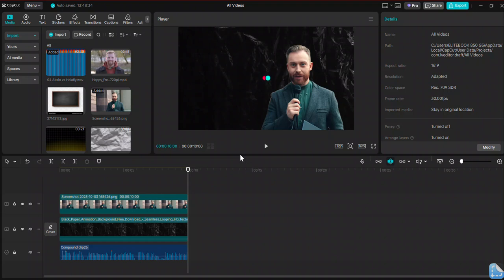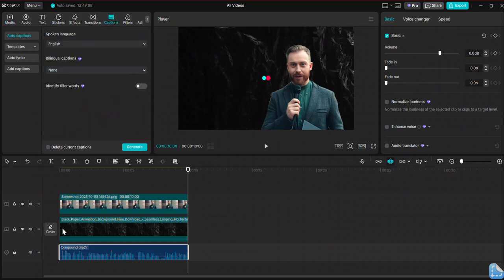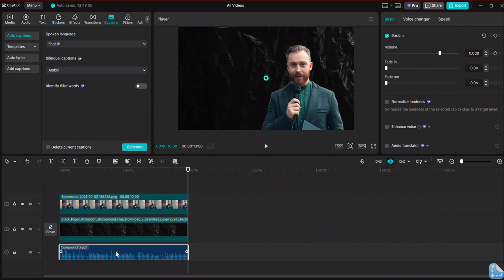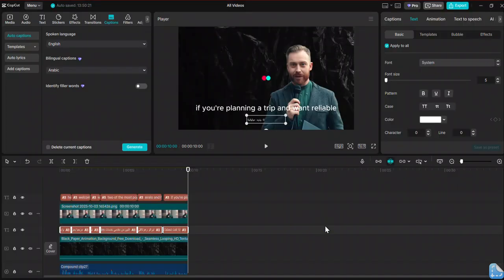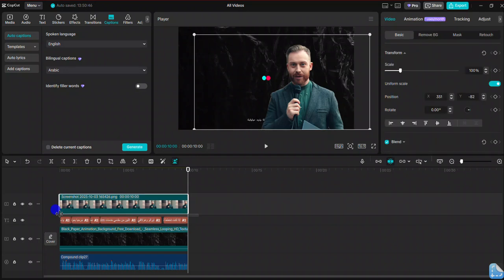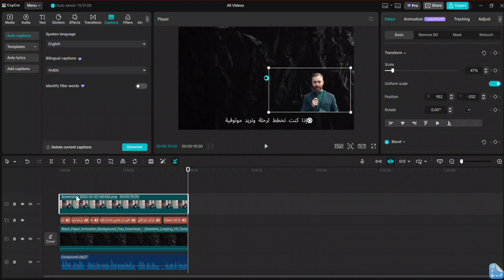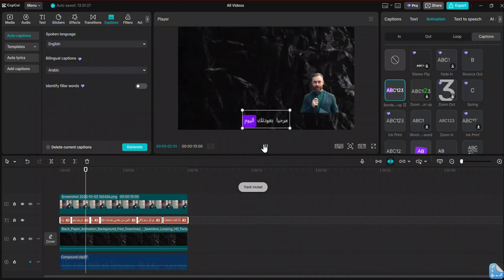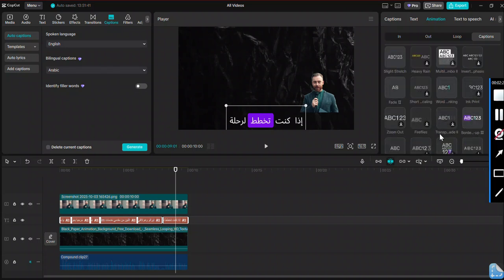How To Add Arabic Captions On CapCut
In this video, you’ll learn exactly how to add Arabic caption in CapCut PC and make your videos look professional and engaging. I’ll show you the best way to add Arabic caption to CapCut and how to fix common issues that occur when using CapCut Arabic caption text on both PC and mobile. You’ll also understand how CapCut Arabic text auto caption works and how to properly enable CapCut auto caption Arabic without losing text accuracy.

If you’ve faced errors like CapCut Arabic text auto caption no speech recognized, don’t worry — we’ll go through how to fix Arabic caption in CapCut step by step. I’ll also cover how to handle the CapCut Arabic auto caption problem and the settings for auto caption Arabic language in CapCut so your subtitles display correctly. We’ll even try auto caption CapCut PC Arabic and Arabic caption in CapCut PC to make sure your captions appear perfectly across devices.

By the end of the video, you’ll know how to write Arabic caption in CapCut, create auto Arabic caption in CapCut PC, and fully utilize the CapCut PC Arabic auto caption option for your content. You’ll also learn how to make auto caption on CapCut Arabic, how to put double caption English Arabic in CapCut, and how to make your subtitles stand out like the best Arabic caption in CapCut examples you see online.